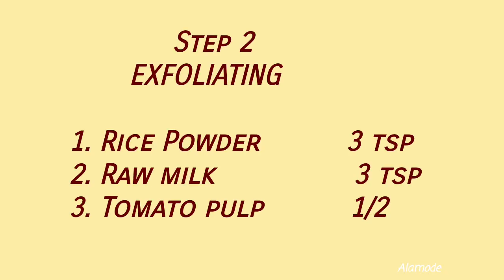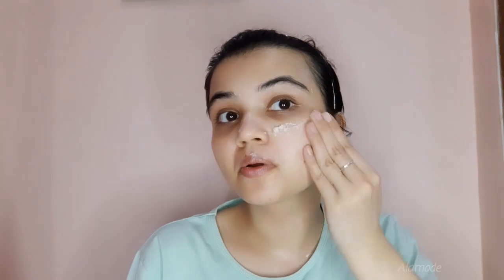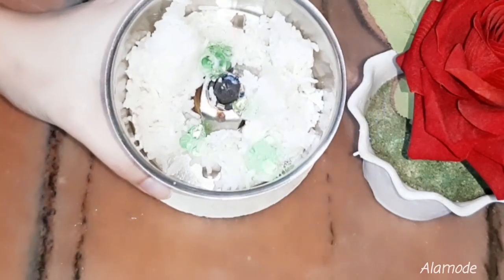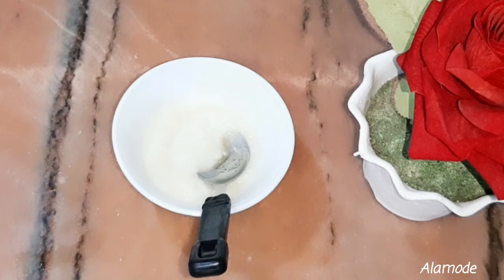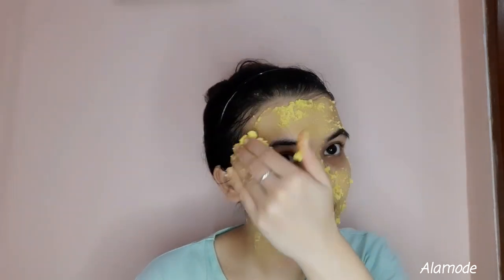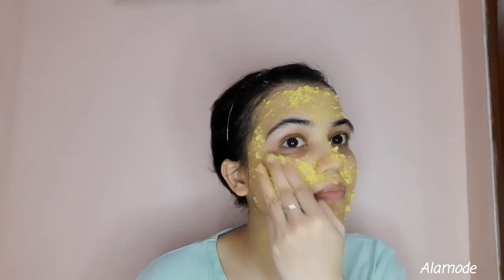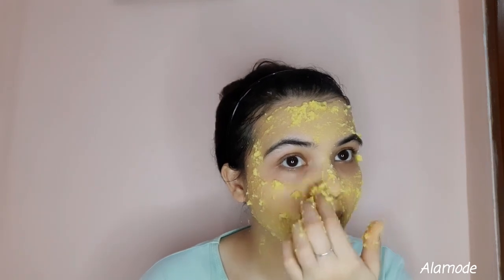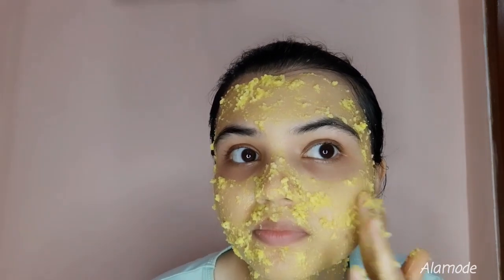DIY Best Rice Facial For Glowing Skin | Rice Facial for Skin Brightening | Alamode by Hera Aqeel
Hello,
Here is a quick rice facial for u all. Rice has many properties which helps in removing tan, scars and blemishes.
This facial is going to help u get a good skin
Do try it nd let me know how it worked for u.

Hera Aqeel